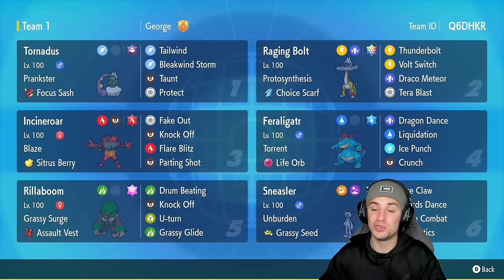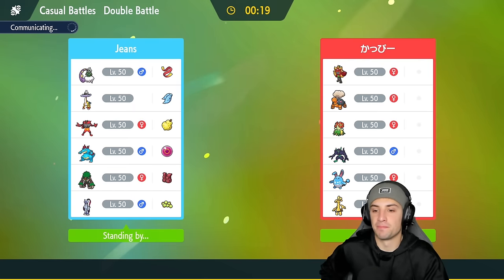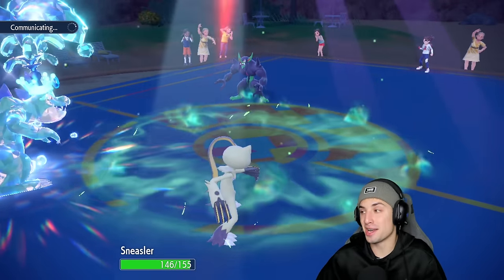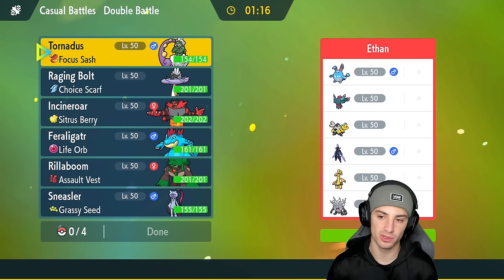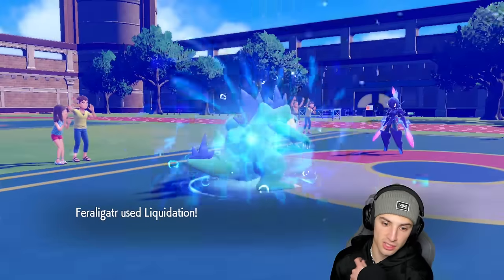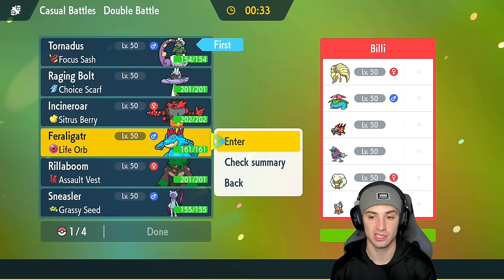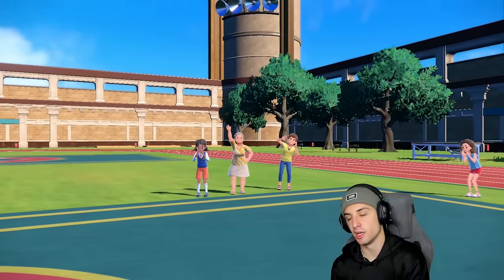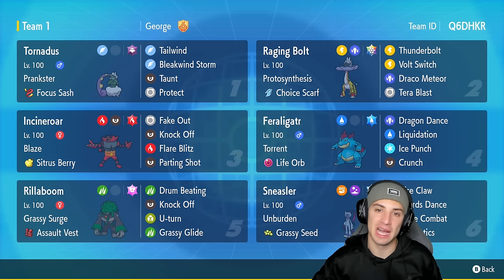DRAGON DANCE FERALIGATR Deletes Pokémon in Regulation F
Generation 2 starter Feraligatr joins the channel! With Dragon Dance Feraligatr becomes a knockout machine!

▶ Rental Code: Q6DHKR
▶ Pokepaste: None

GAME INFO
Name: Pokémon Scarlet and Violet
Developer: Game Freak
Publisher: The Pokémon Company, Nintendo
Platforms: Nintendo Switch
Release Date: November 18, 2022

Team Breakdown - 0:00
Game 1 - 1:54
Game 2 - 8:44
Game 3 - 14:25